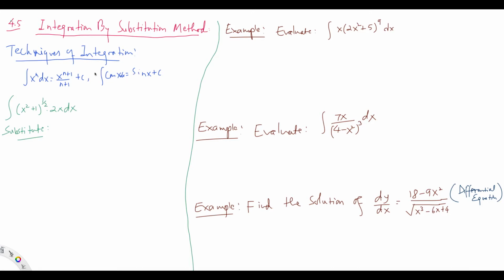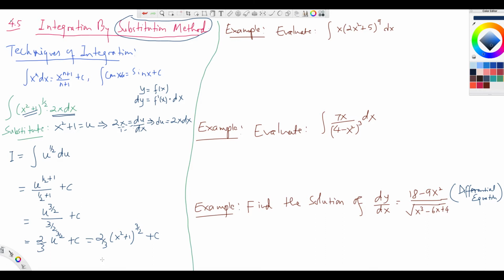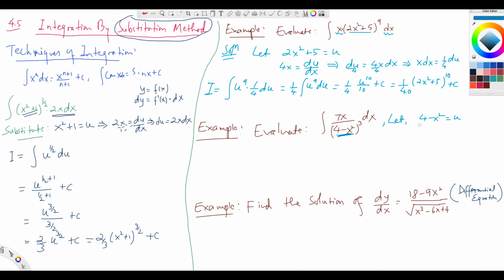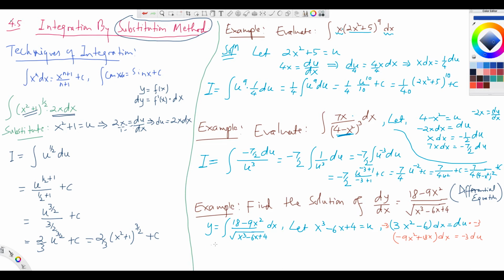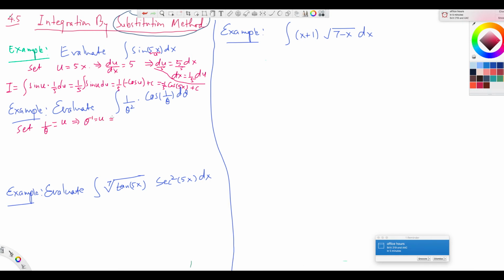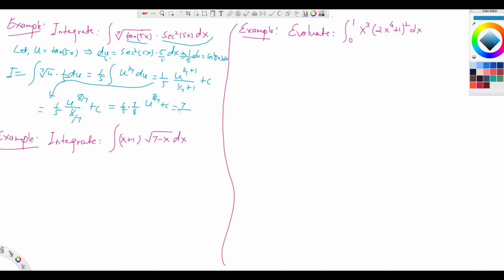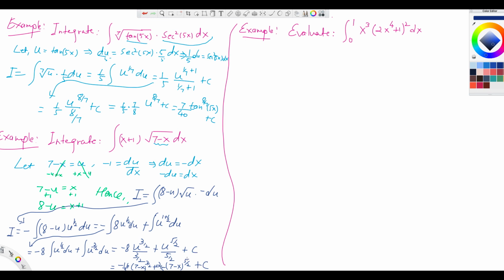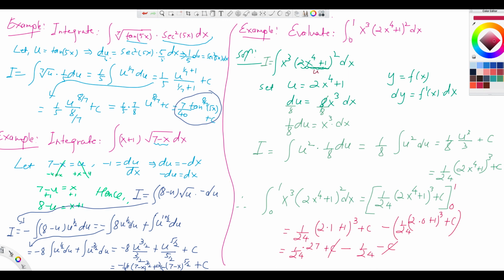Integration By Substitution Method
Integration by Substitution Methods with Examples